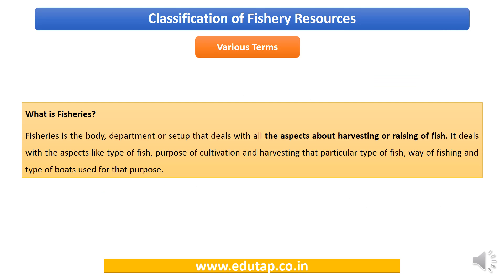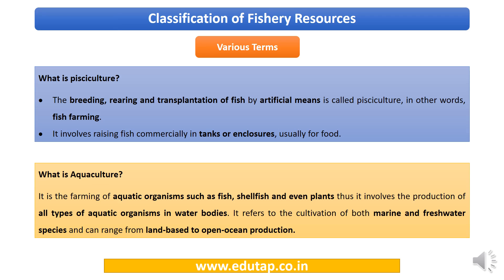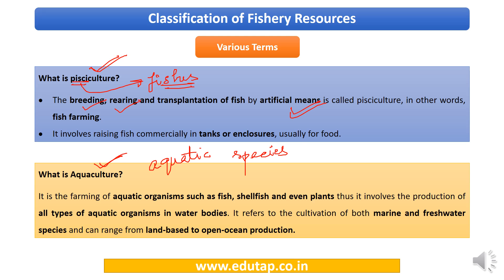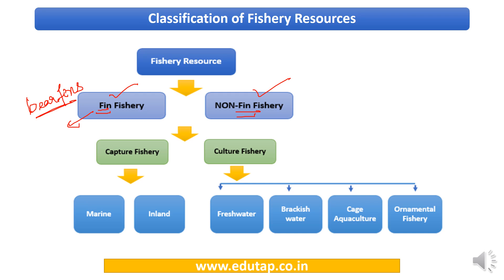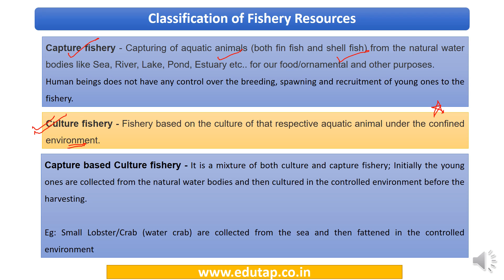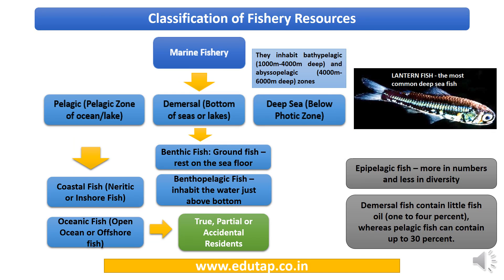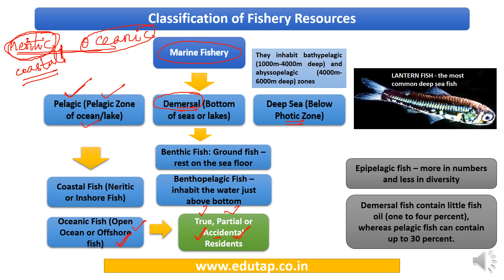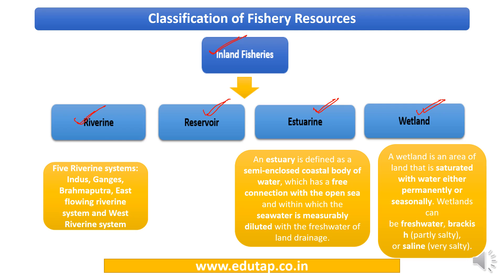Fisheries lecture 3 - Classification of Fishery Resources | IBPS AFO | NABARD Gr A